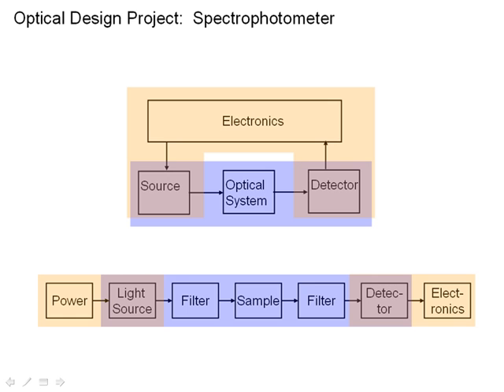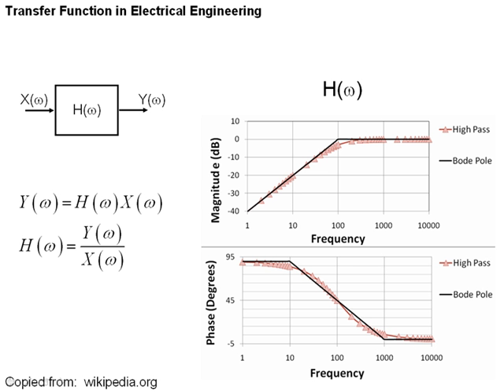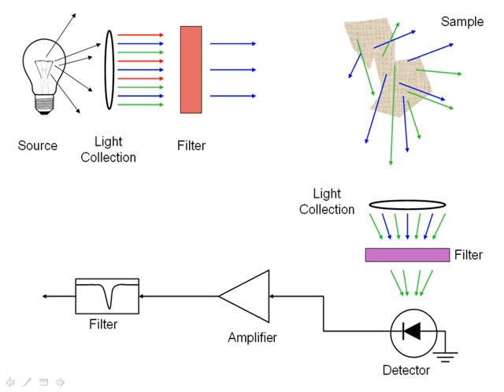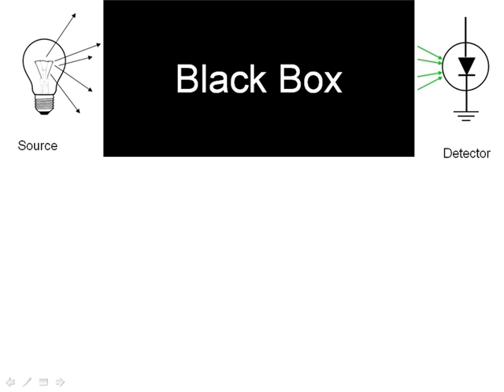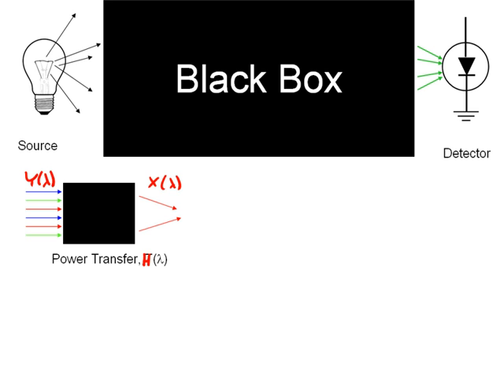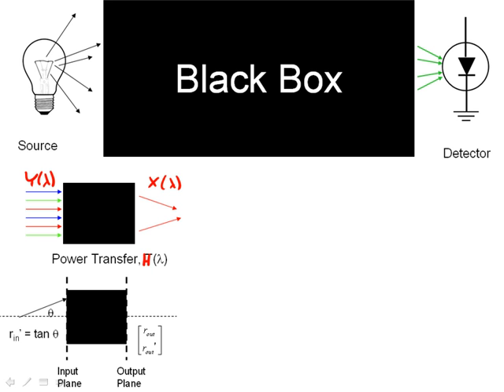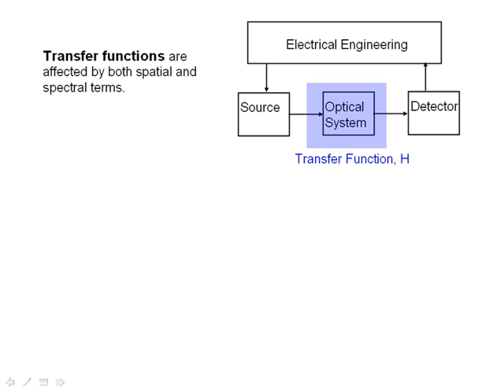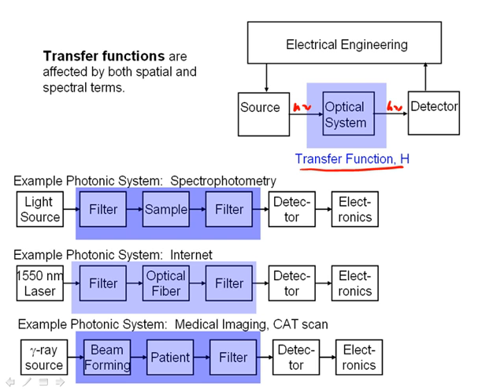Transfer Functions in Optical Systems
A quick tutorial on how using the concept of a "transfer function" from electrical engineering in optics. Made to support the course "Engineering Optics" at Oklahoma